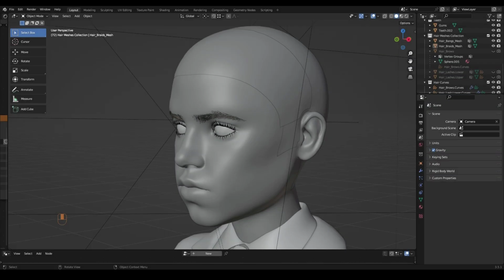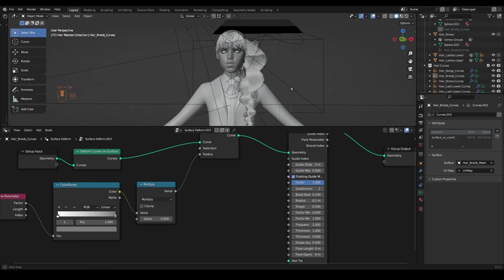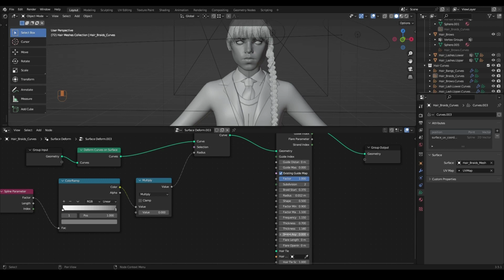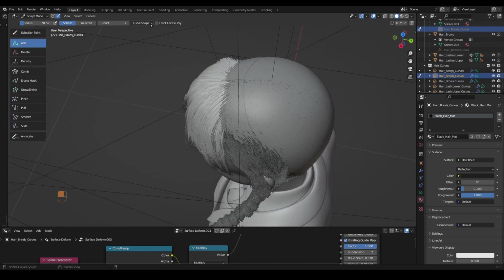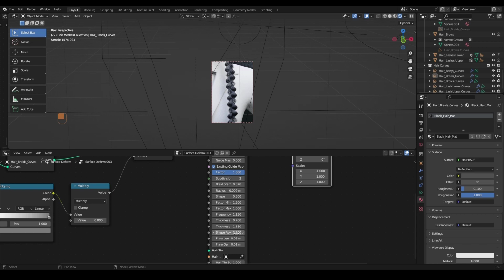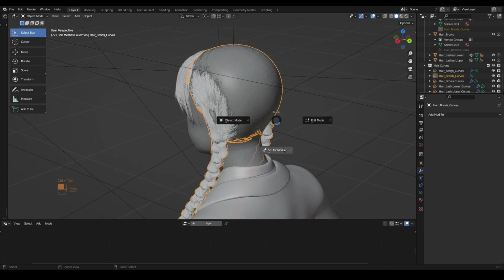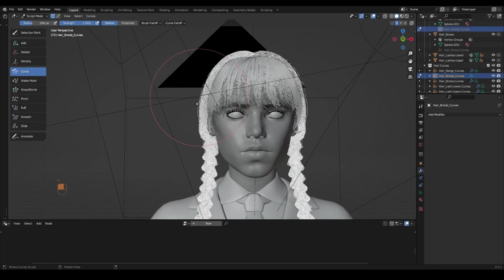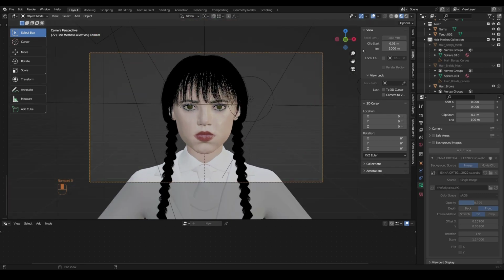Make Custom Braids Hair in Blender